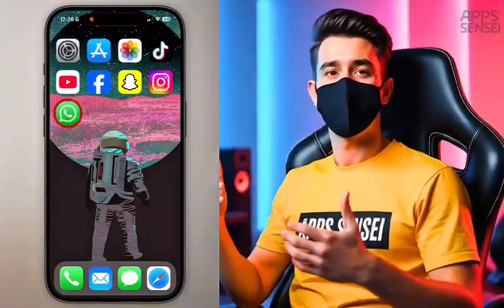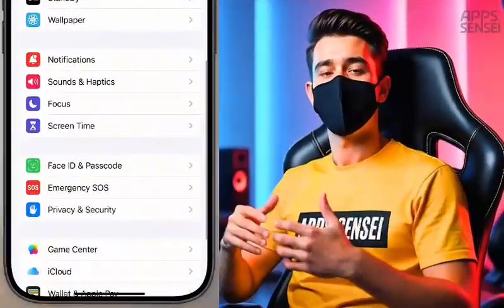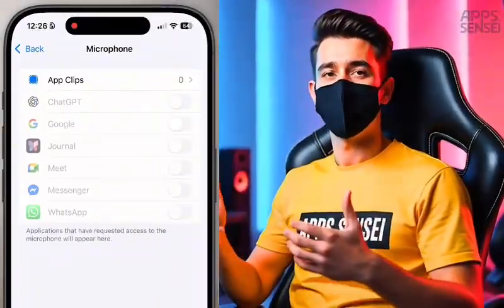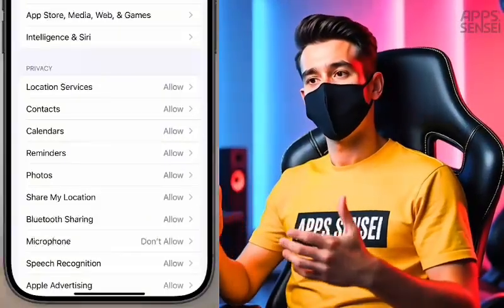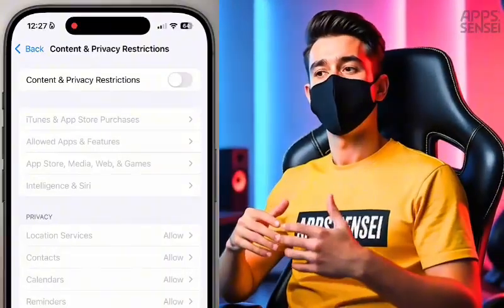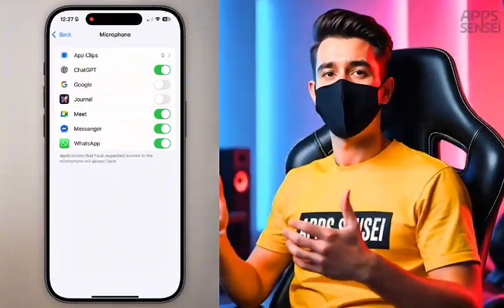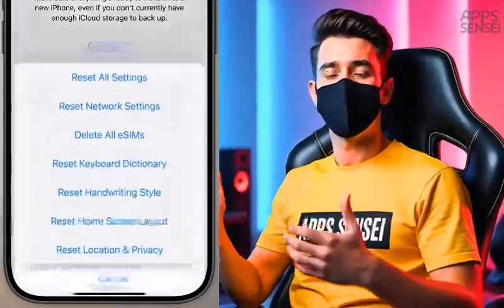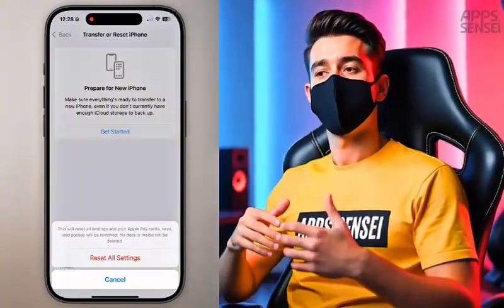How to Fix WhatsApp Microphone Issues: Quick & Easy Solutions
Is your WhatsApp microphone not working? Can’t send voice messages or make calls? Don’t worry—we’ve got you covered! In this step-by-step guide, we’ll show you how to fix WhatsApp microphone issues on both iPhone and Android devices. Whether it’s a permission problem, app glitch, or hardware issue, these quick and easy solutions will get your WhatsApp mic working again in no time.

Why Is Your WhatsApp Microphone Not Working?

Microphone permissions are disabled.

WhatsApp app needs an update.

Your phone’s microphone is blocked or faulty.

Software glitches or cache issues.

Steps to Fix WhatsApp Microphone Issues:

Check Microphone Permissions:

On iPhone: Go to Settings -  Privacy - Microphone and enable WhatsApp.

On Android: Go to Settings - Apps - WhatsApp - Permissions and allow microphone access.

Check for Physical Blockages: Clean your phone’s microphone area.

Restart Your Phone: A simple reboot can resolve many issues.

Clear WhatsApp Cache (Android): Go to Settings - Apps - WhatsApp - Storage - Clear Cache.

Pro Tips to Prevent Microphone Issues:

Regularly update WhatsApp and your phone’s operating system.

Avoid covering the microphone during calls or voice messages.

Test your microphone with other apps to rule out hardware issues.

SEO-Optimized Keywords for Description:

How to fix WhatsApp microphone issues

WhatsApp mic not working fix

Fix WhatsApp microphone on iPhone and Android

WhatsApp voice message problems

Enable microphone access for WhatsApp

WhatsApp microphone troubleshooting guide

How to resolve WhatsApp mic issues

Fix WhatsApp permissions for microphone

WhatsApp microphone not working solutions

Quick fixes for WhatsApp microphone problems

Say goodbye to WhatsApp microphone issues and start sending voice messages and making calls again! Share this guide with friends and family to help them fix their WhatsApp mic problems too.